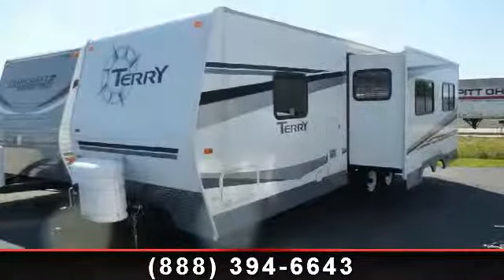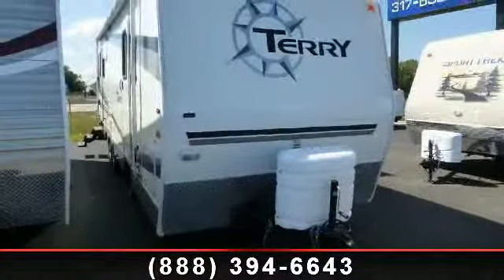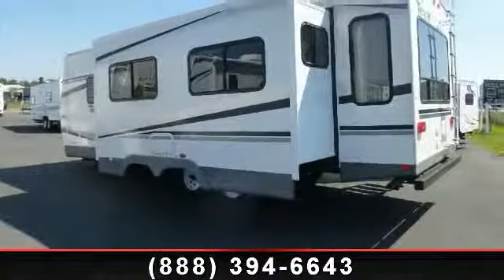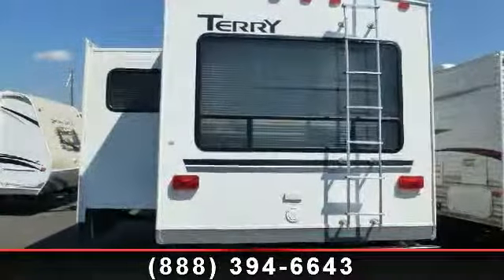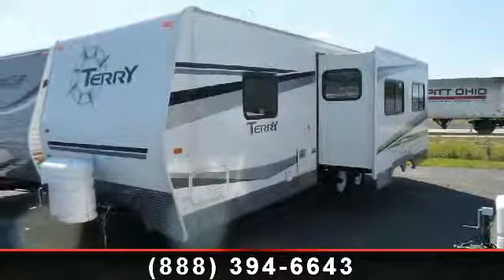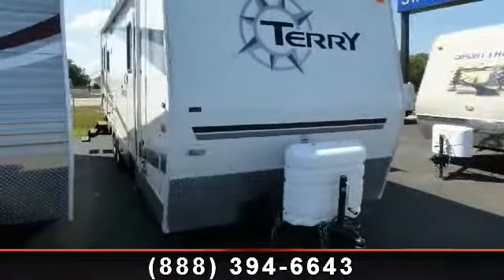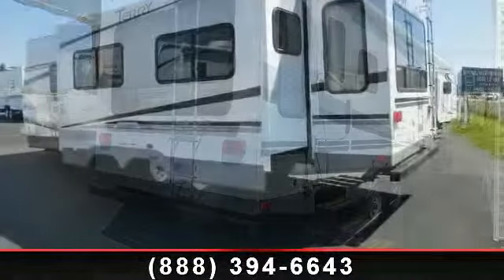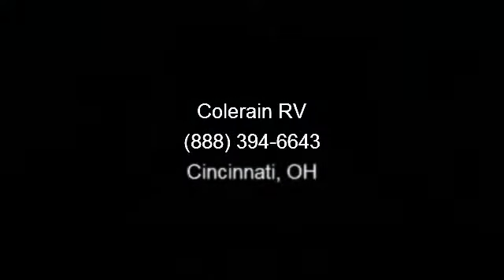2006 Fleetwood Terry - Colerain RV - Cincinnati, OH 45251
Visit small towns and browse farmers markets and other local vendors on a laid back peaceful trip.  The next day head for the big city and attend a concert or wander through a museum.  Wherever your interests reside, this travel trailer is the perfect accompaniment! Stop by and visit your Indiana RV dealer to see this 2006 Terry 260RLS travel trailer. , 2 Entry Doors,\r\nAwning,\r\nRear Ladder,\r\nOutside Shower,\r\nTriple Entry Step,\r\nDucted A/C,\r\nFurnace,\r\nCD Player,\r\nStereo,\r\nMicrowave,\r\nOven Range,\r\n6 Cubic Ft. Refrigerator,\r\nShower,\r\nTub,\r\nSkylight Over Tub,\r\nPlastic Hand Flush Toilet